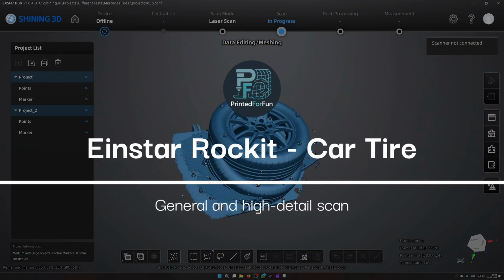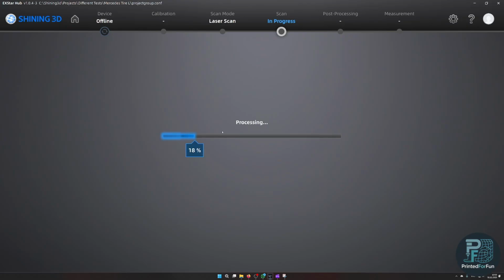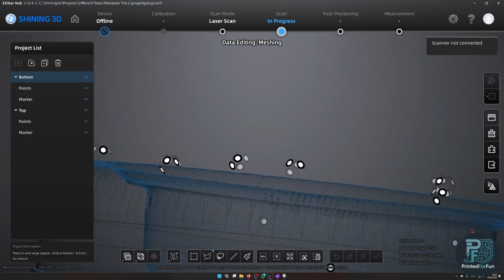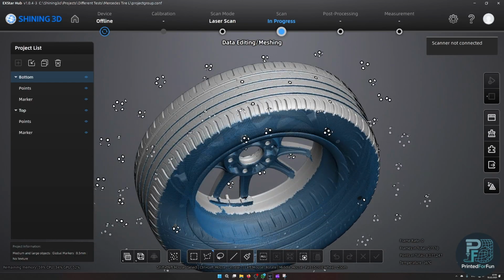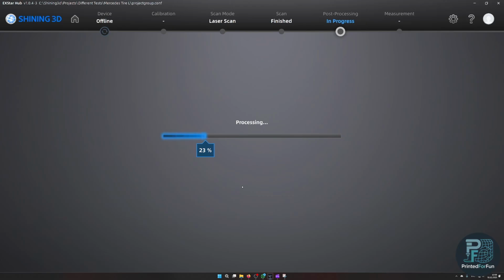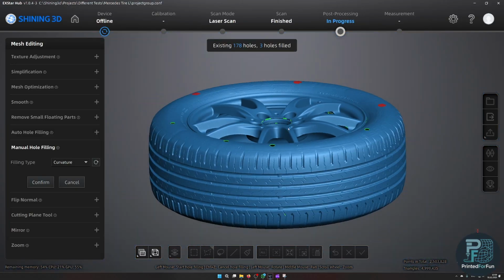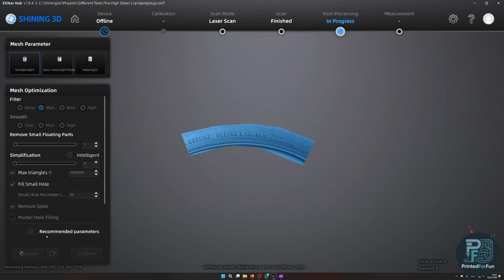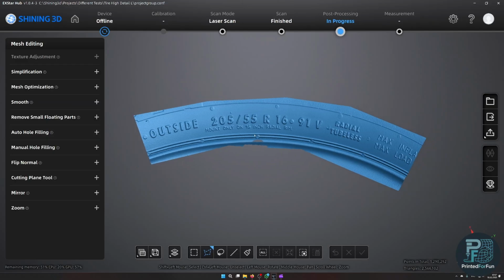Einstar Rockit Post-Processing Workflow: Scanning a Tire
Scanned a tire with the Einstar Rockit and wanted to share the post-processing with you. I used Exstar Hub to perform all post-processing.